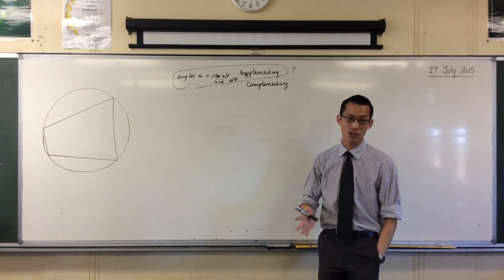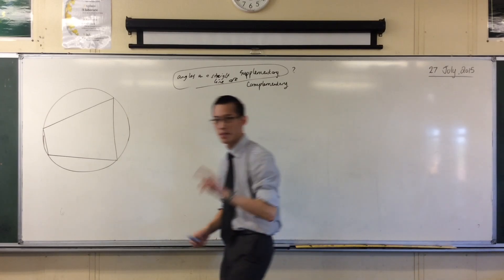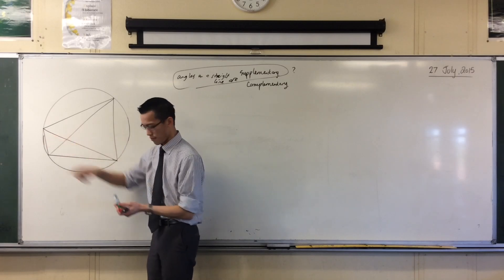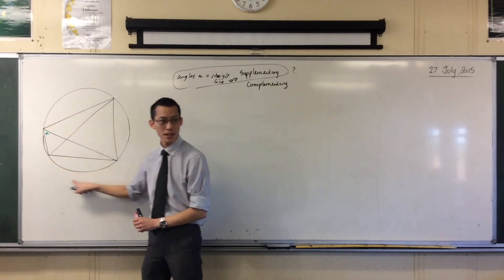Cyclic Quadrilateral Properties